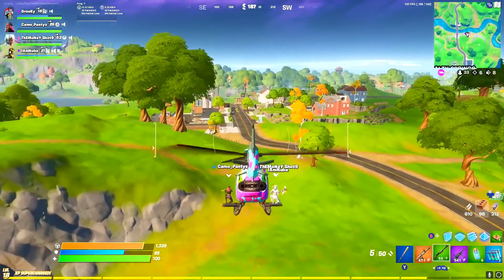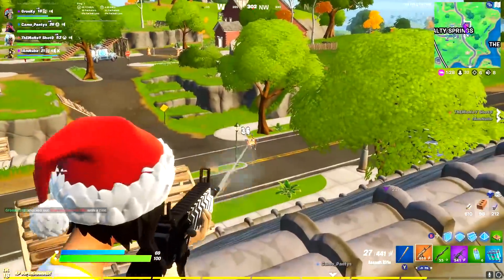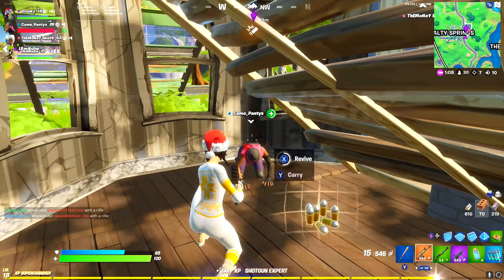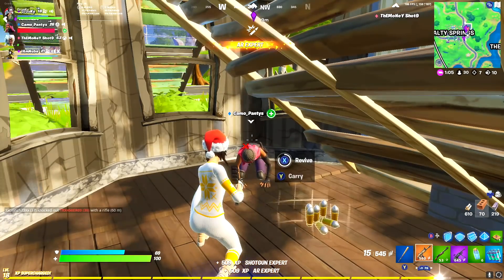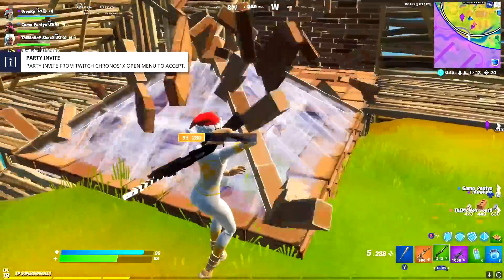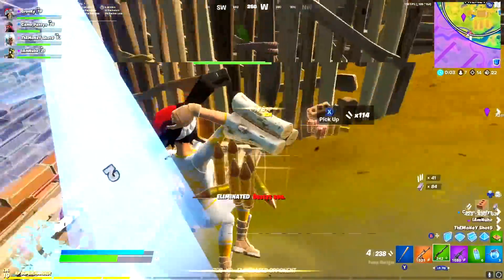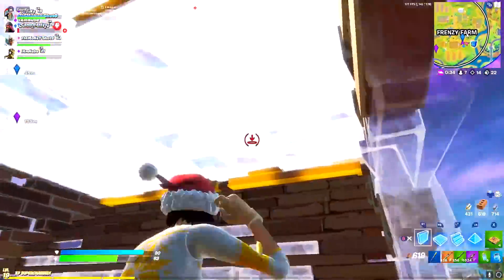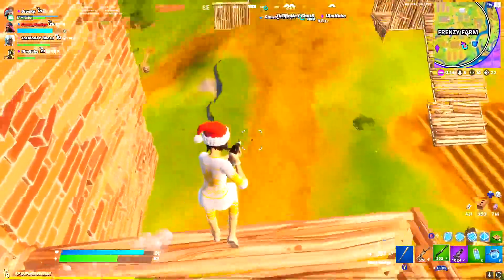The BEST And WORST Playstyles For Console Fortnite Players! (Fortnite PS4 + Xbox Tips)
In this video today we're gonna be going over the best and worst playstyles for console Fortnite players. One of the things that I really like about Fortnite is that due to the variety of weapons and items in the game, you can honestly be successful with any type of playstyle if you're good enough at the game. And if you sort of want proof of that, look no further than the variety of playstyles used by top-level competitive Fortnite pros. If you watch a lot of competitive, just think about how different someone like clix or unknownarmy plays compared to someone like tfue or chap. I mean their playstyles are basically polar opposites of each other, but it really doesn't matter because, at the end of the day, all 4 players have had an insane amount of success at the highest level of play. However, that doesn't necessarily mean that all playstyles are equal. Of course they all positives and negatives, but I truly believe that some playstyles are just easier to have success with. And that can change based on various different factors including the current meta of the game and especially the platform you play on, and that's why this is for console specifically. So, I hope you guys enjoy this video!

Career High Kill Games:
Solos- 29
Duos- 32
Squads- 38